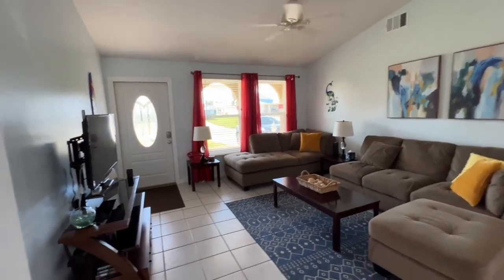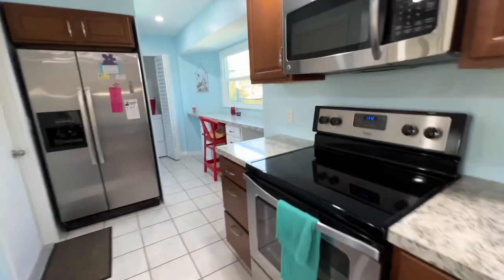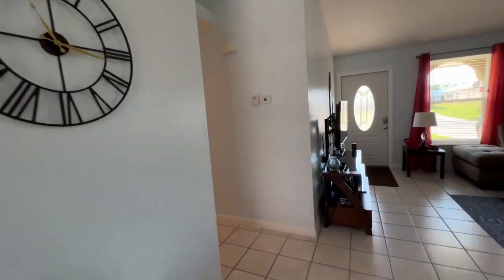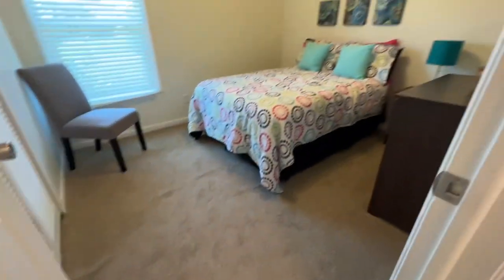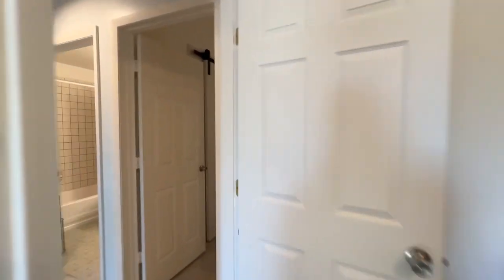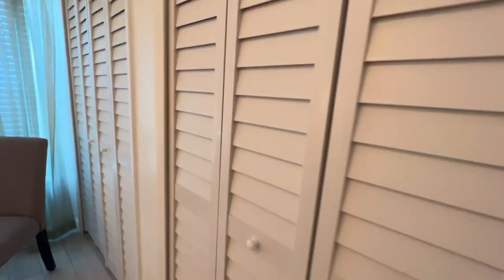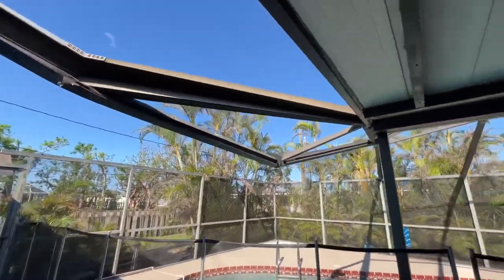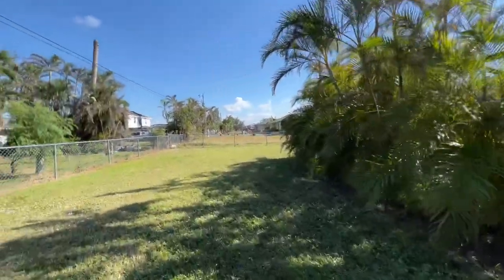Cape Coral home for sale, Perfect VRBO, AirBnb, Short Term Rental home.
Looking for your next or first VRBO rental? This unit is perfect, furnished, location, pool, cant ask for more. This home is located in Cape Coral Fl, Off Del Prado on the SE side and close to bars, restaurants, Yacht Club Beach and the Cape Coral Bridge.

Get to Fort Myers Beach, or the Downtown River District within 30 minutes.

Topical Sands Group specializes in ALL things REAL ESTATE from New construction, Rehab, and rentals to pre existing single family, condos, villas, and multi family homes. From selling to buying and/or helping to create generational wealth.

Tropical Sands Group powered by Keller Williams and out of the Elite office in Bonita Springs covers the West Coast of Florida from Clearwater and Clearwater Beach to Marco Island, and everywhere in between including Sarasota, St Pete’s, Indiana Rocks, Venice, Brandon, Bradenton, Largo, Tampa, Englewood, Punta Gorda, Fort Myers, Cape Coral, Estero, Bonita Springs, and Naples.
Tropical Sands Group is just that, a group of Agents that work together to accomplish your goals of homeownership whatever they may be. Tropical Sands group is different than any other agency, Team, or Group, in that as a team, you will have multiple agents, and staff working with you and for you, not just a single agent.
You are supporting Matt & Cami and this channel by using some of the links provided which in turn provides us with an affiliate commission to keep this content coming out as well as job creation.  We appreciate all of your support!